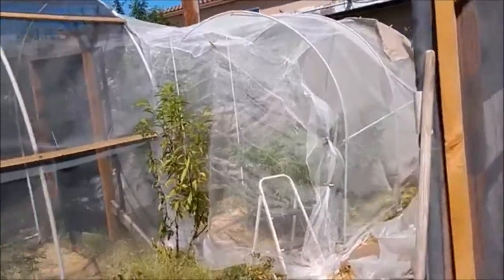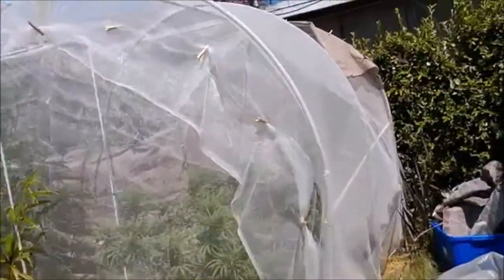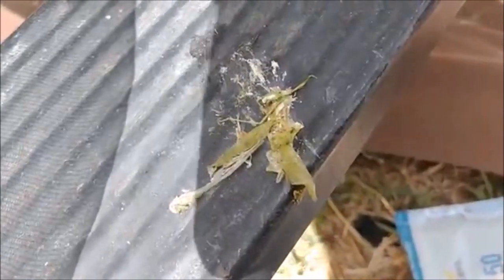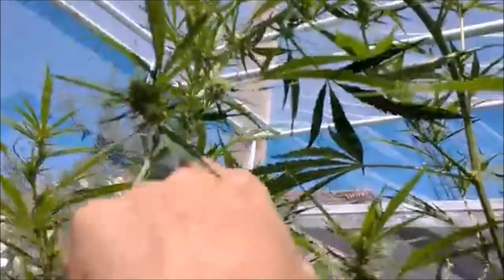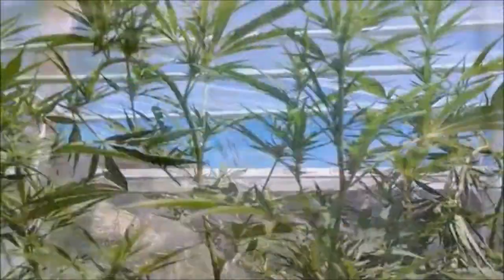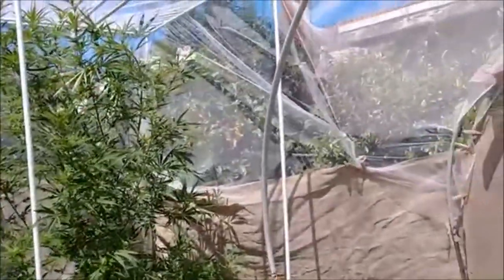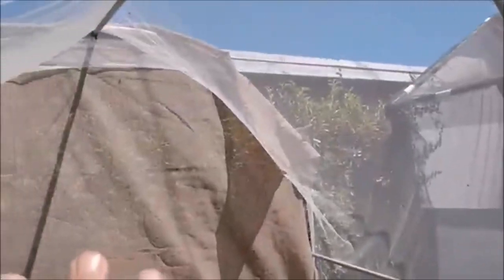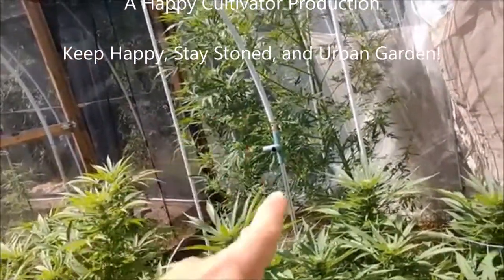Caterpillar Control Update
Help Pollinate the Urban Garden and Join the Gnome Army!